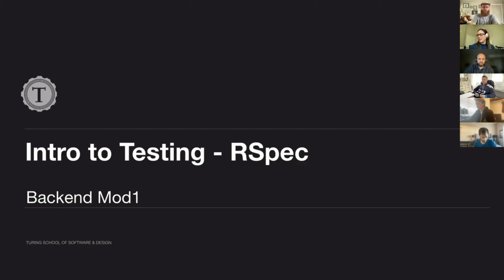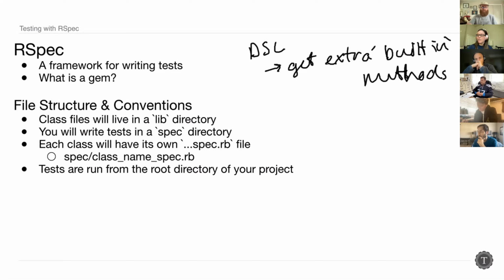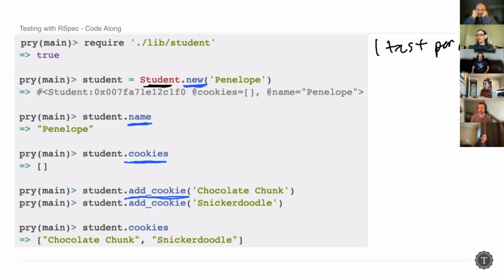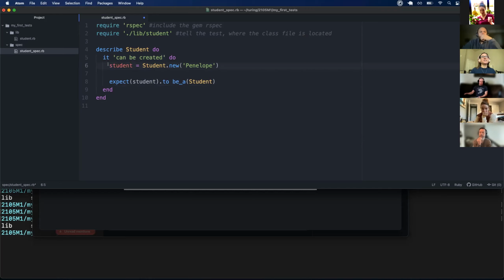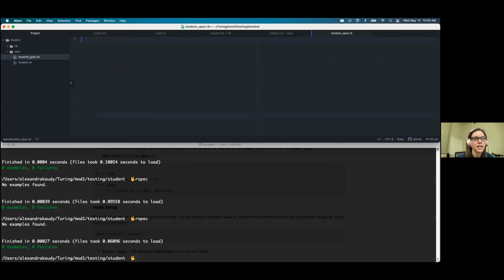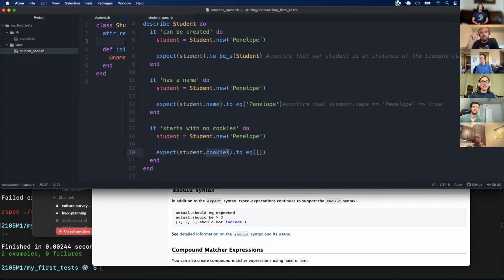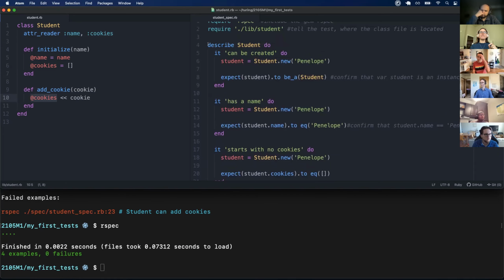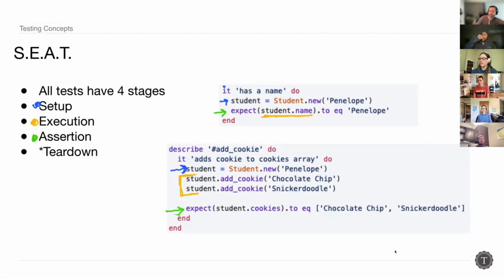2105 - Intro to Testing